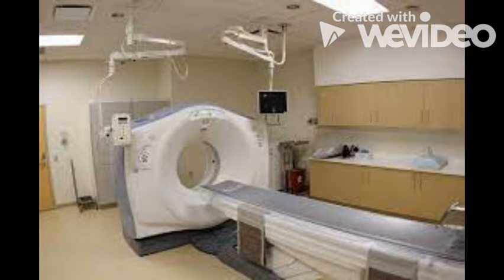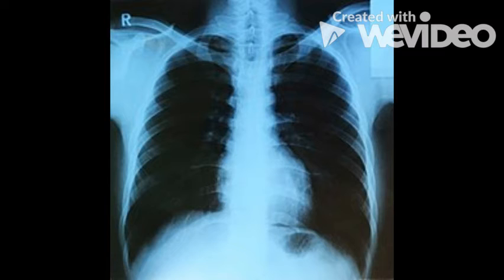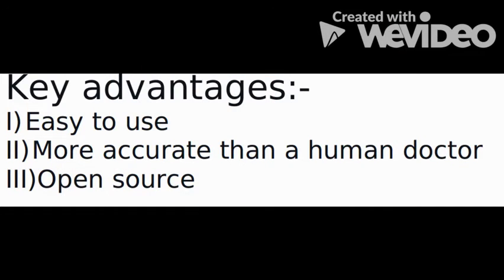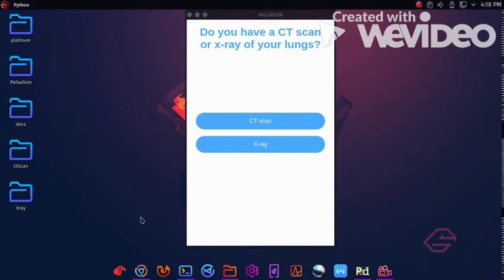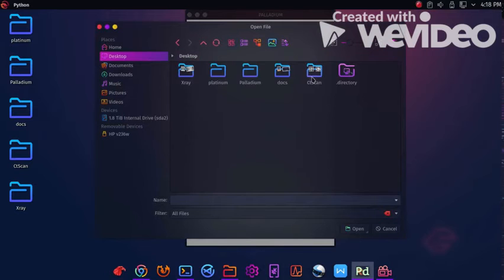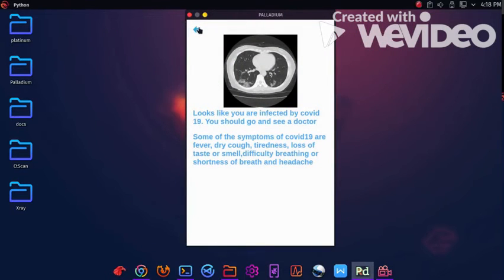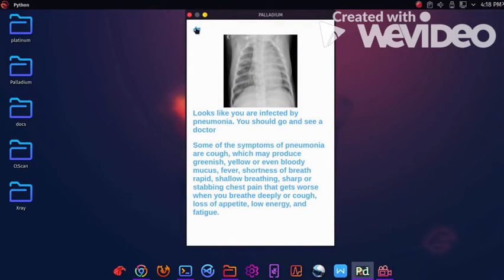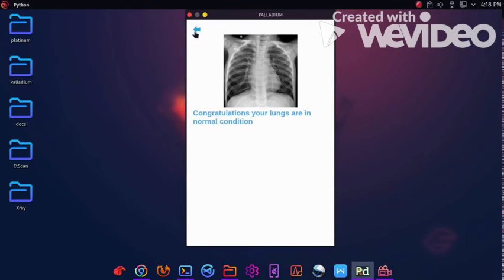Palladium demo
Note- This project is meant to assist doctors in determining the disease a person is suffering from. It is not 100% accurate.
Palladium is a software that helps doctors to detect lung disease.